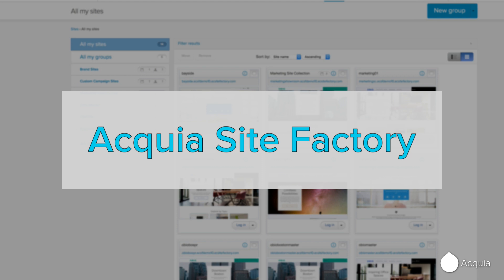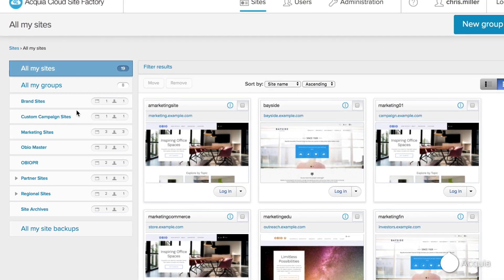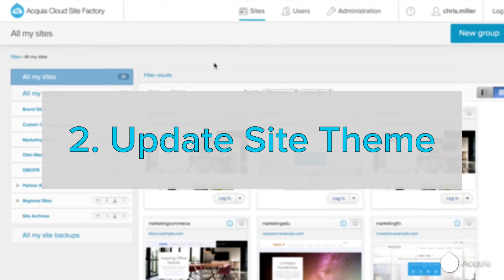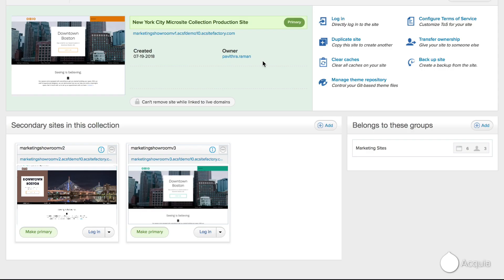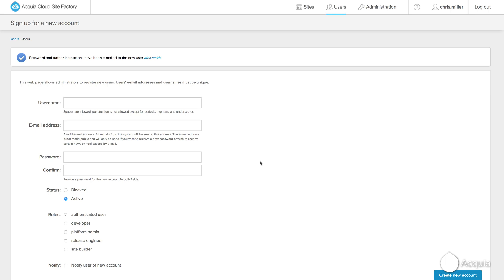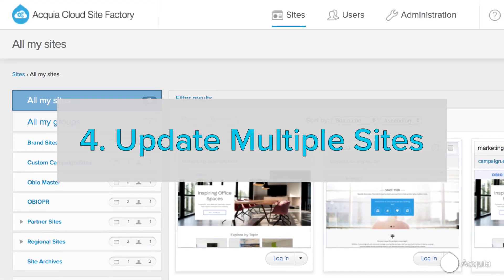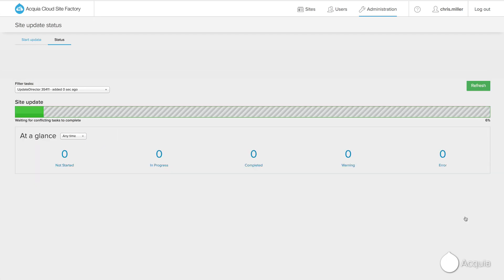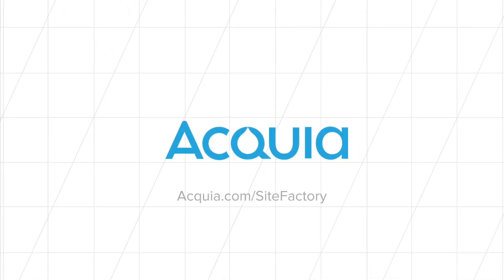Acquia Cloud Site Factory Hands-On Demonstration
This short, 8-minute video will walk you through real-world use cases for Acquia Cloud Site Factory, a platform for teams to centrally build, deploy and manage hundreds or even thousands of websites. Acquia Cloud Site Factory - or simply Site Factory - gives digital IT teams the visibility and control required to deliver, update, and manage all of their sites - while non-technical users are able to create beautiful, brand consistent sites quickly, and independently of operations. Digital IT teams move from being a potential bottleneck to a trusted service provider.

In this demonstration you’ll see common tasks your technical and business teams would perform to create and manage a portfolio of sites that help mitigate risk, drive cost efficiency and accelerate time to market.